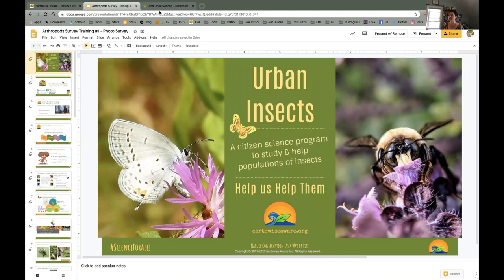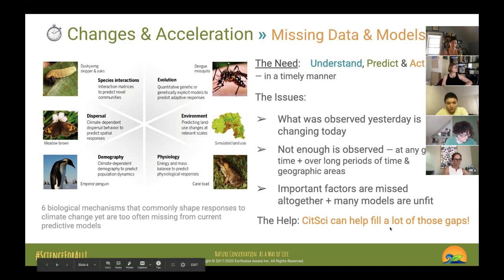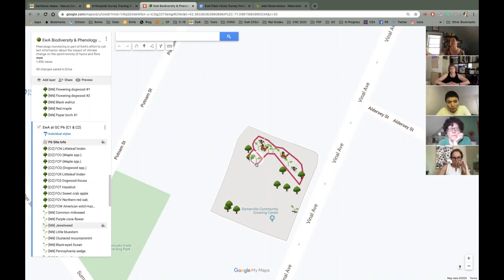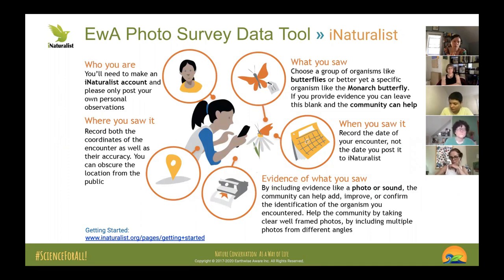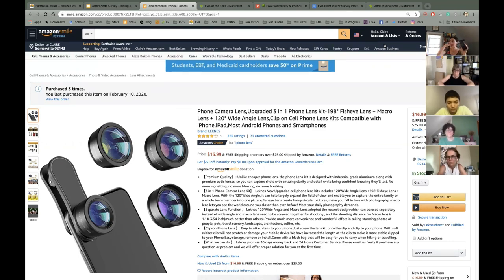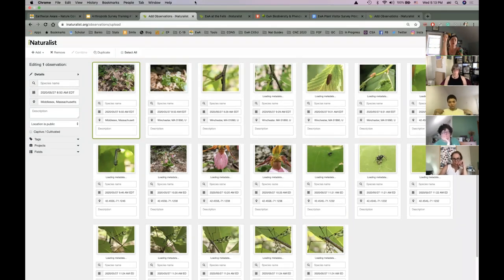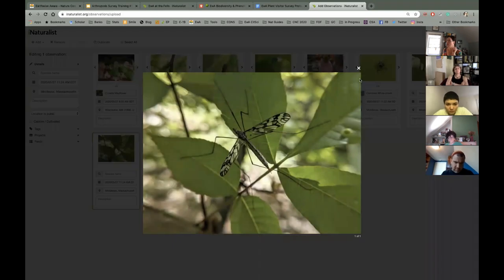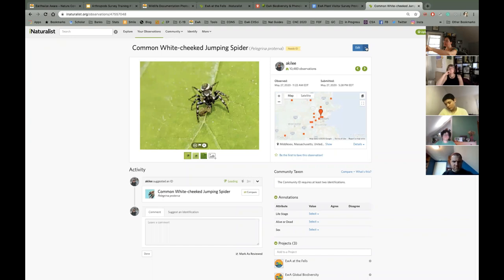EwA Entomo Photo Survey Training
Thanks to all of you who could join our first 'entomo' survey training (#1), here focused on how to photo document in the context of the EwA Insect Survey Program. We loved having you with us! Here's what Claire covered (w / access to slides) ↓

[ Synopsis ]

Here's what you will gain from this training (duration: one hour):
■ we'll brief you on COVID 19 protocol (site-dependent)
■ we'll show you the EwA site map and the transects
■ we'll show you how to take great pics/observations that are scientifically valuable and how to upload them on iNaturalist
■ we'll brush on wildlife ethics pertaining to the study of insects so that we don't disturb them more than necessary

[ How to Participate in our Insect Surveys ]

We need You! - Help us help them! We have different options for you to participate and make a difference for our friendly urban insects!

🦋  [Seeing] Insect Photo Survey: Insect Occurrence and Mapping Project
Data platform: iNaturalist

🐛  [Counting] Insect Count Survey: Insect Abundance & Composition Project
Data platform: Caterpillars Count

🌻  [Connecting] Insect Connector Survey: Insect-Habitat Project
Data Platform: Nature's Notebook

If you are interested in conducting insect occurrence and abundance surveys at any of EwA's site locations of your choice (see below): Join EwA (Earthwise Aware) a few times a month to survey insects. EwA particularly focuses on entomofauna (insect life), so that they can compare species occurrences and population trends between sites in the region. ⓘ Check EwA's citizen science program here »

🗺️  EwA Survey Locations:
□ Middlesex Fells (Winchester, Medford, Stoneham, Melrose areas) » EwA at the Fells Program
□ Fresh Pond (Cambridge) » EwA at Fresh Pond Program
□ Mass Audubon Habitat (Belmont) » EwA at Habitat Program
□ Growing Center (Somerville) » Helping our Urban Insects Project

[ Speaker's Bio ]

👤  Claire O'Neill is the founder of Earthwise Aware (EwA), a nature conservation nonprofit organization based in Somerville. She is a field naturalist, wildlife conservationist, statistician, and data expert. Her and EwA's mission is to bring biodiversity science, ecological ethics, and environmental leadership to the heart of communities and into the daily life of people.

She has developed a citizen science model that enables science by the people, benefiting both people and nature. Where she lives in Massachusetts, her communities get a chance to experience what this means first-hand with EwA's Naturalist program. EwA citizen science projects promote a form of scientific contribution and experiential learning that is system-based, with an emphasis on the interaction between species, habitats, and their function in several critical urban locations.